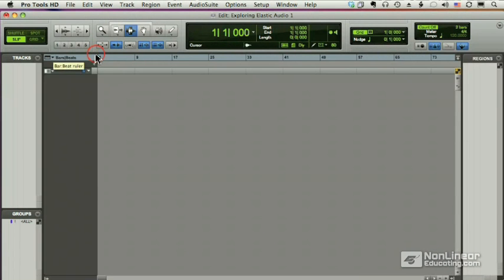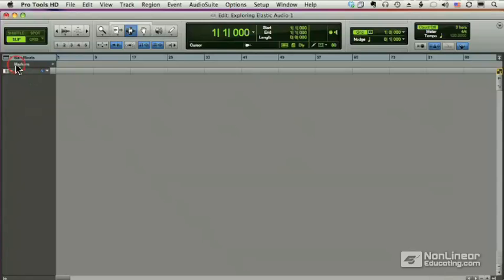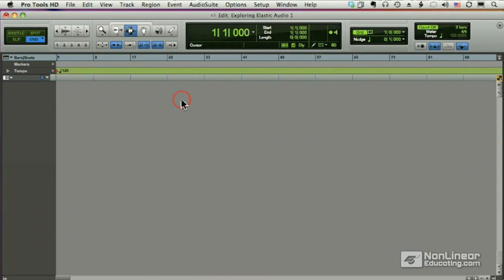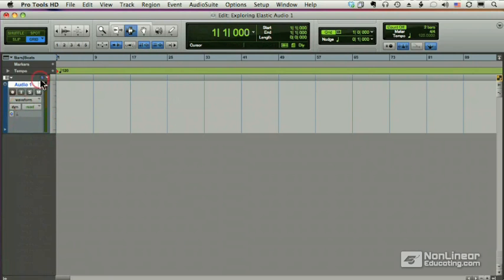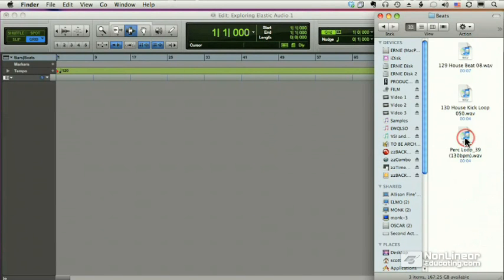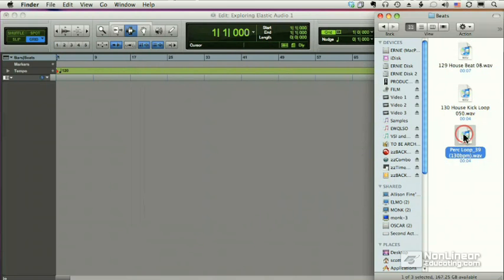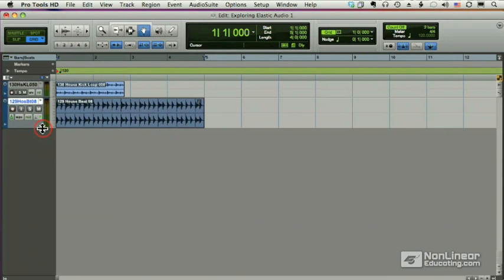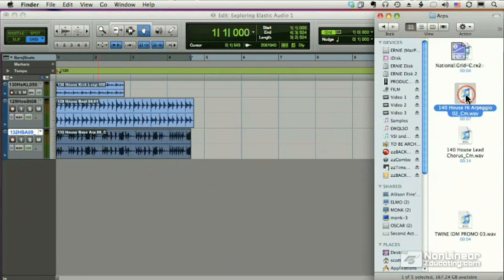Pro Tools 205: Elastic Audio - 04. Getting Ready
Pro Tools 205: Elastic Audio by Scott Freiman
Video 4 of 42 for Pro Tools 205: Elastic Audio

Elastic Audio is an essential tool for any composer or producer working in Pro Tools.  It's ability to time stretch audio in realtime (Elastic Time) was enhanced in Pro Tools with Elastic Pitch -- the ability to quickly change the pitch of any audio.  But, most people rarely explore the possibilities that Elastic Audio offers.

In Pro Tools 205: Elastic Audio, Pro Tools expert Scott Freiman walks through detailed examples of the many uses of Elastic Audio.  Matching audio to tempo without changing pitch.  Adding realtime tempo changes to your audio.  Auditioning loops at tempo.  Working with REX and ACID loops.  Warping beats.  Pitch shifting.  These and many more techniques can help improve any session -- from a classical recording to a remix to a film score.

Scott covers all the basics, as well as all the hidden details of Elastic Audio. This is one Pro Tools course that you certainly don't want to miss!